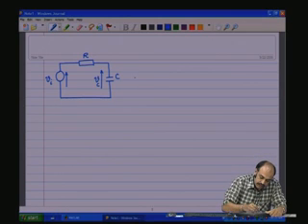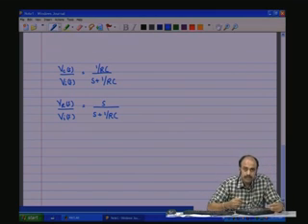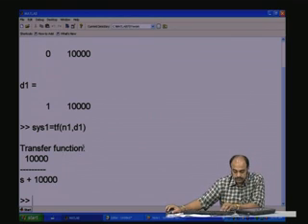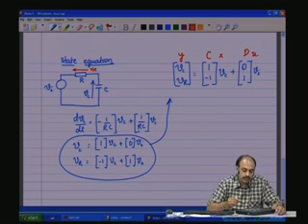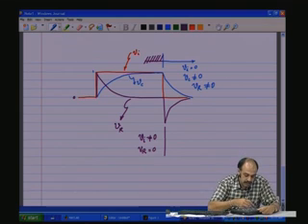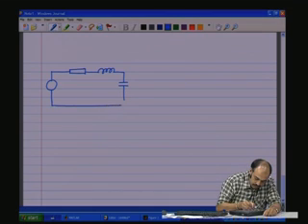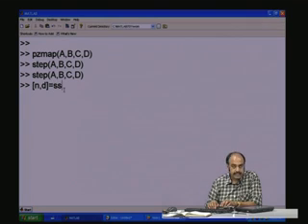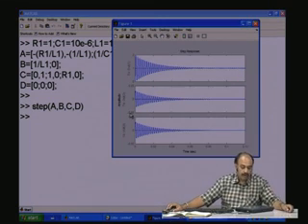(11) Basic Electrical Technology lec11